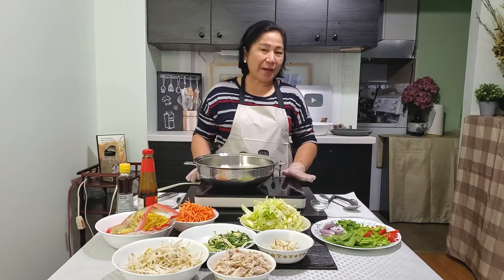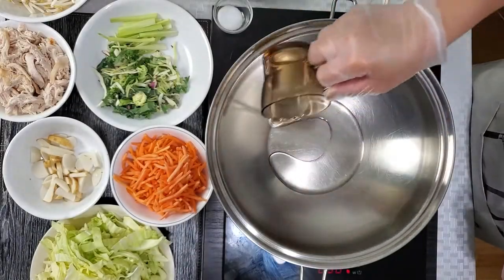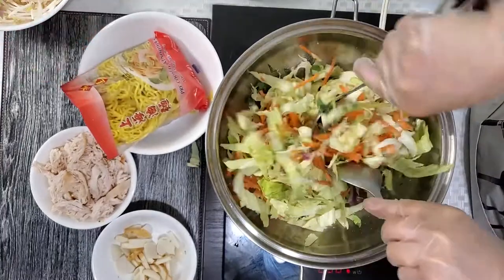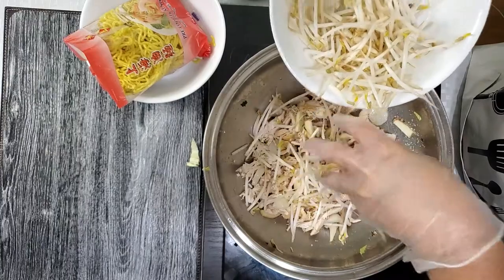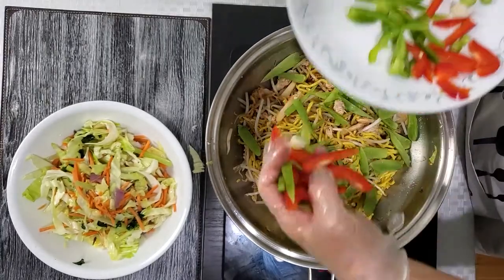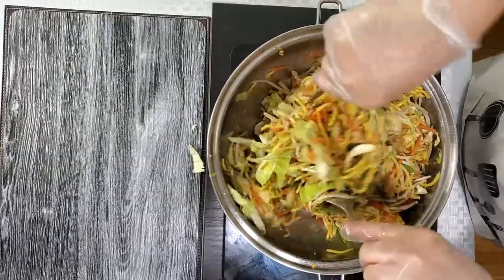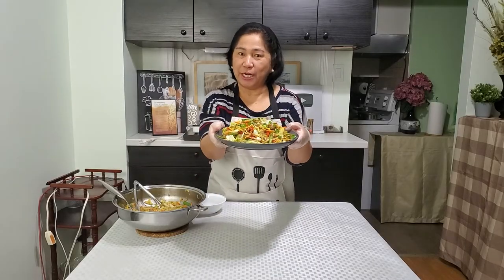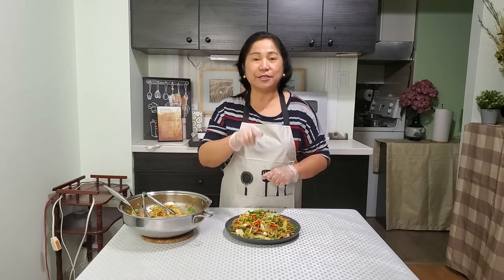CLASSIC PANCIT MIKI | Healthy Cooking Stir-fried Noodles| Mama Quatang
Hey guys!  Our all time favorite - Classic Pancit Miki! So easy to cook.
Stay safe & God bless us all.

Word of the Day:
Fear of man will prove to be a snare, but whoever trusts in the Lord is kept safe.